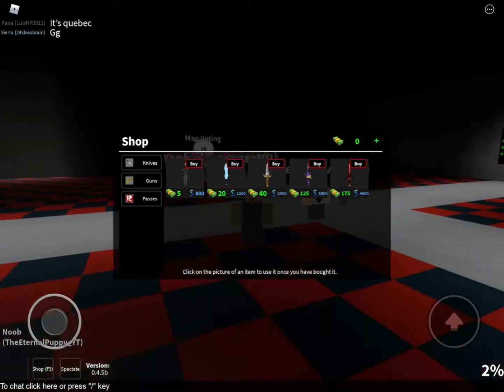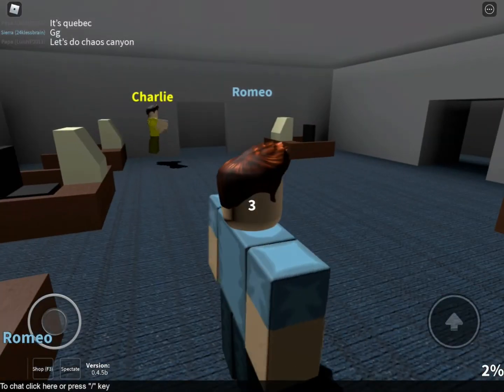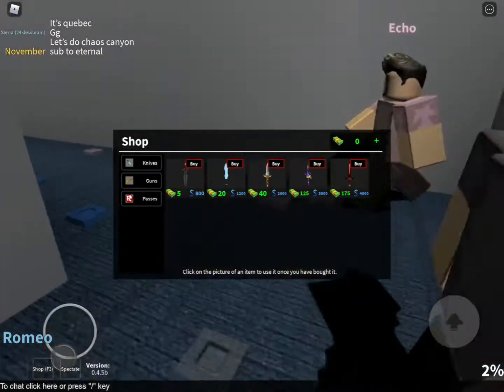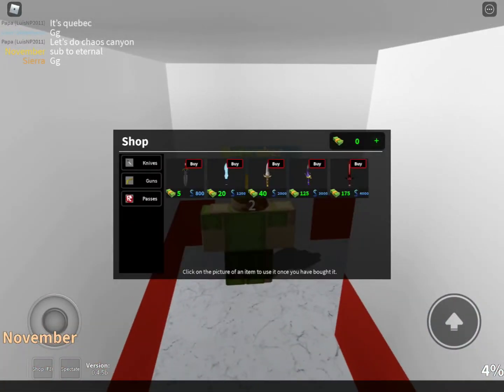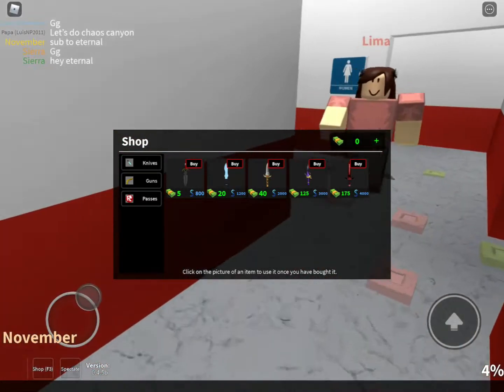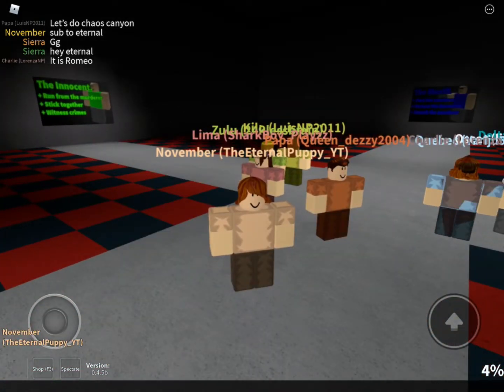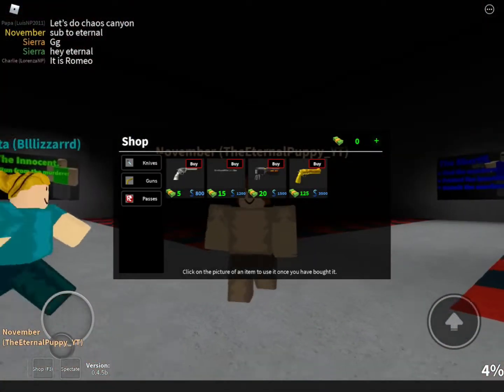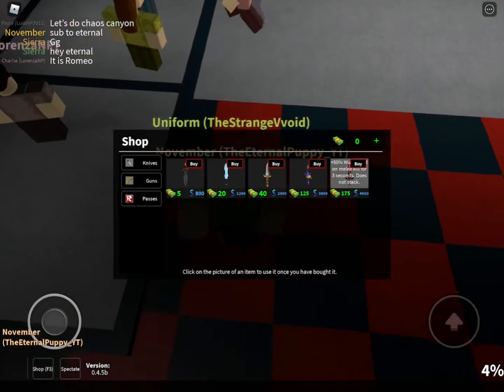Every mm2 classic and how to get them!!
In today’s episode we will be showcasing mm1 classics and I will be telling you how you could’ve gotten them!